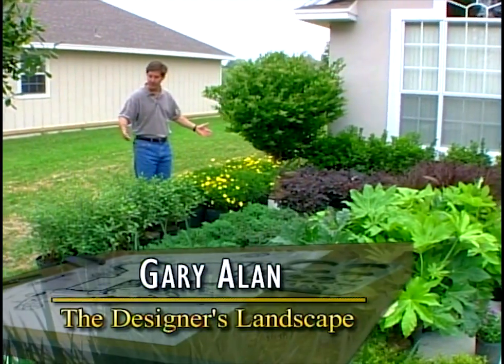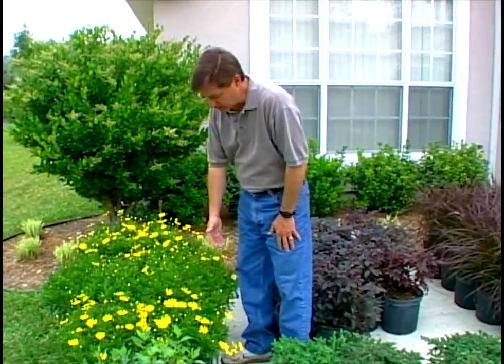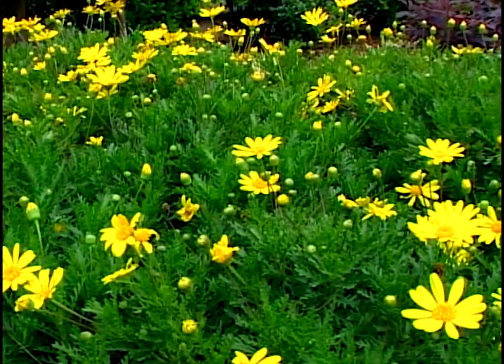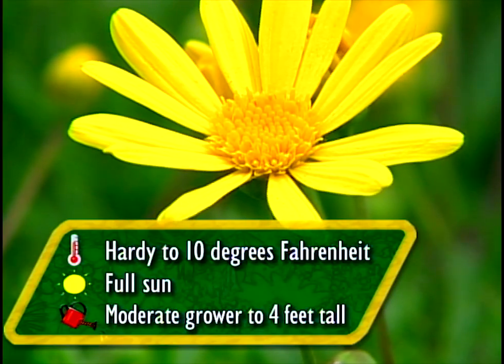How to install a brick paver walkway Designers Landscape#616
Free Downloadable Recources like plant guides and Zone Maps

Ask Gary a specific question about your landscaping problem or need

About Gary
As a graduate horticulturist with years of experience, Gary Alan’s quality work has brought outstanding recognition in the field of horticulture. When considering a path at the beginning of his career Gary knew that his desire to work outdoors would narrow his career choices. He learned that the University of Florida had a program offering a Major in Ornamental Horticulture. With that, his goal was set!

In 1979, just one term before graduating, Walt Disney World recruited some students to their Tree Farm Nursery in preparation of the EPCOT project soon to begin. Gary was selected to be part of this team.

After obtaining his Bachelor of Science in Ornamental Horticulture, it was back to Disney World to begin his career.

After several years of valuable experience at Disney World, Gary realized that his true desire was to practice the design aspect of landscaping.

Soon after returning to his home town of Jacksonville, Florida, he started a design company which grew to encompass installation, irrigation and maintenance. He began filming his projects and caught the eye of the then beginning Home and Garden TV network, and with that "The Designers Landscape" show was born. At it's peak, it was seen on HGTV and PBS stations around the US and in syndication around the world.

Gary continues to run his landscaping business in Jacksonville, as well as filming new episodes of shows for distribution here on the web! He welcomes your comments and tries to answer as many questions as possible.